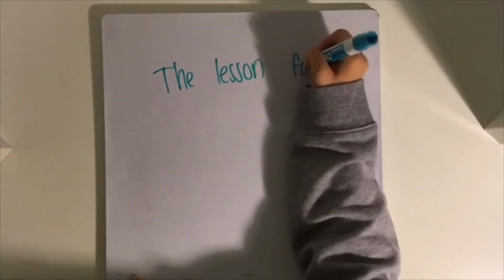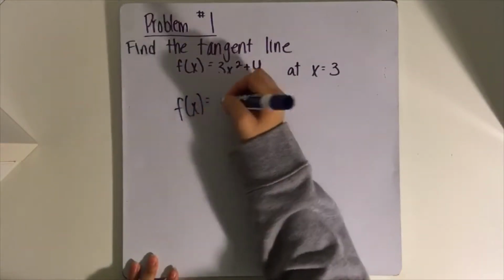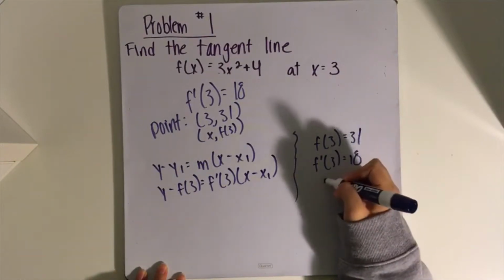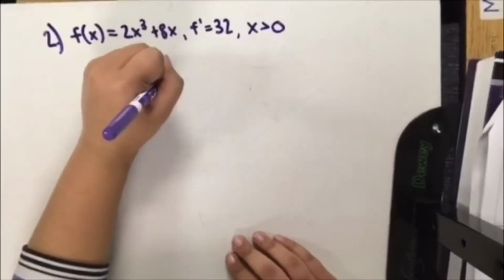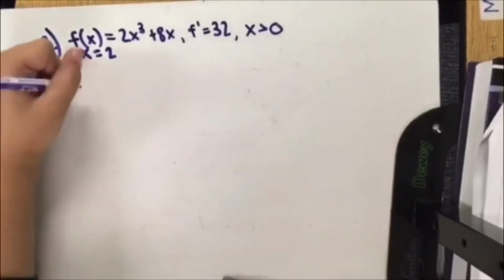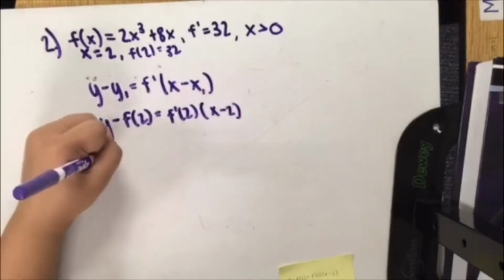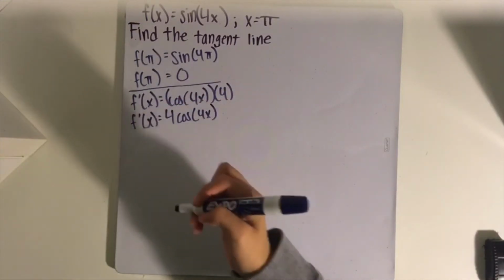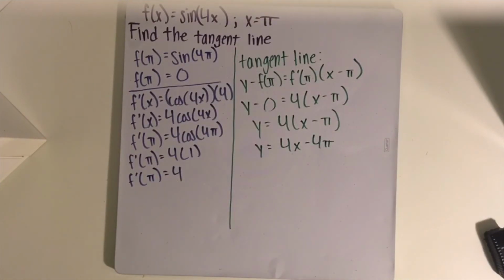Calculus 41F: Tangent Lines